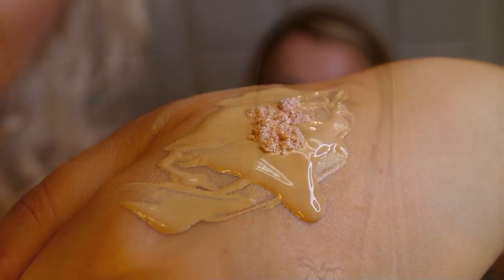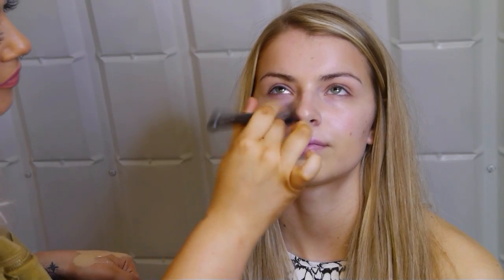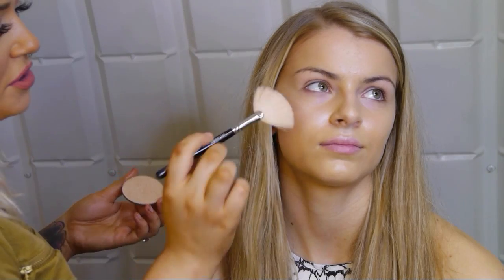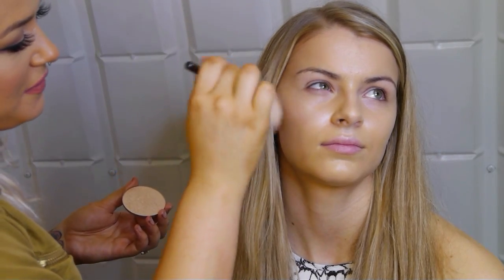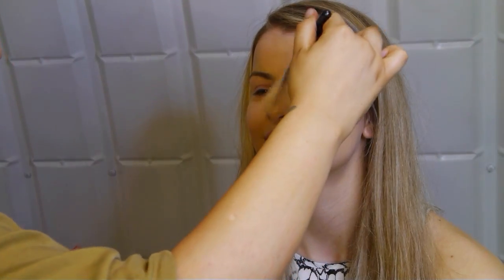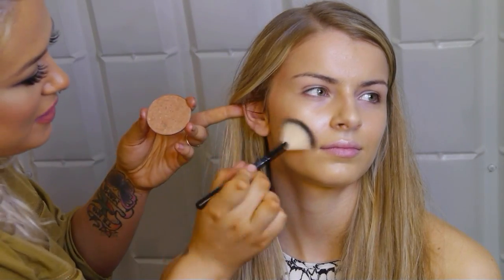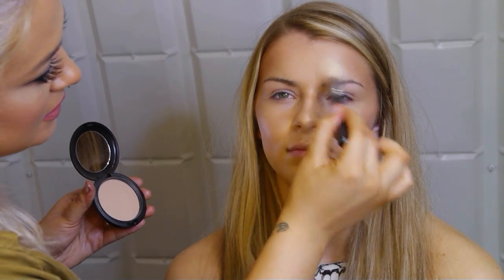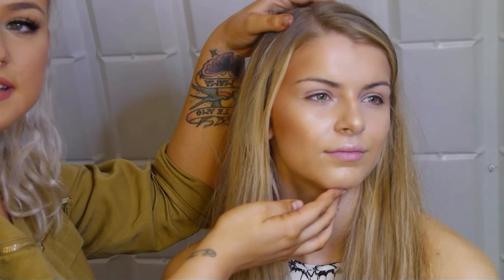STROBING TUTORIAL | THE BEAUTY BOM